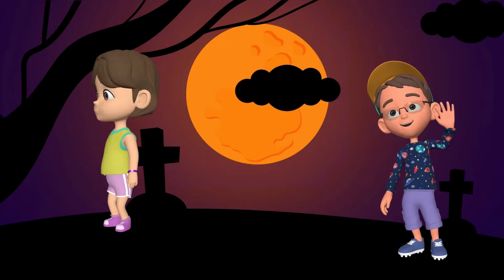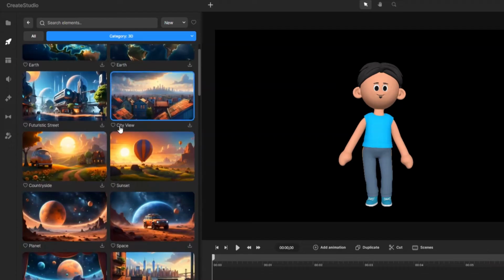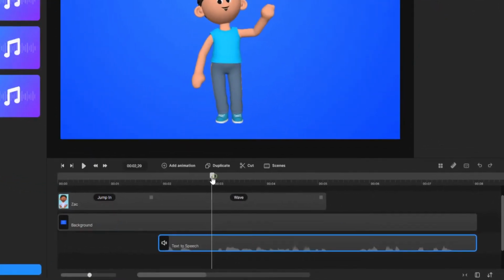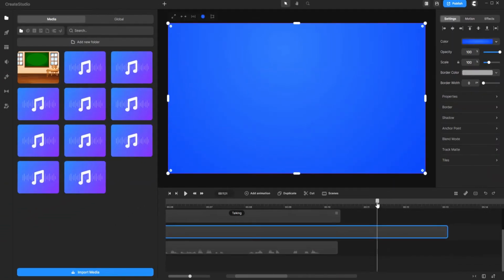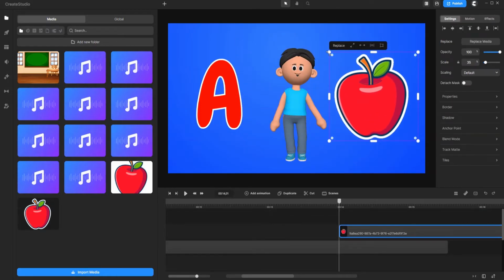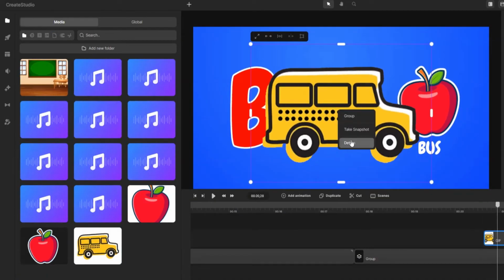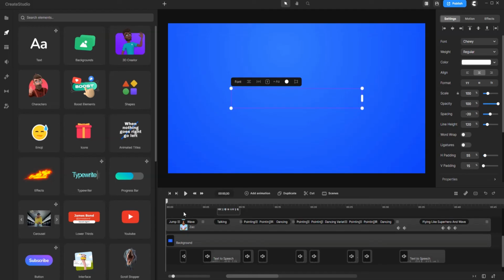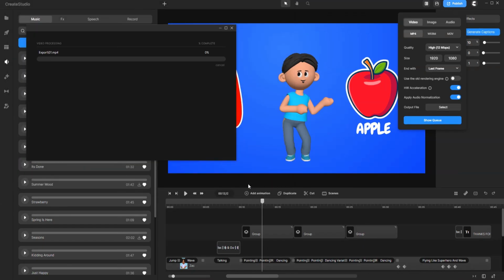[FULL DEMO] Create Studio Demo | Create Studio Tutorial | Learn to Use CreateStudio 3.0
If you just found Create Studio and want to see a demo of Create Studio then this video is for you. In this video you will find a full walkthrough of Create Studio, so you know if Create Studio is the right software for you or not.

🔥 AI video ads are the biggest untapped opportunity right now.
Almost no one is creating them, the demand is exploding, and businesses are actively looking for creators who can deliver.
If you want to learn how to make viral AI ads and land clients before the market gets crowded—this community is the place to be.